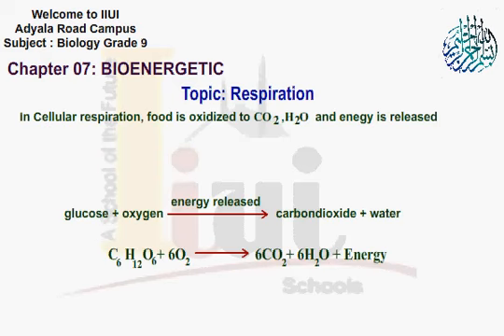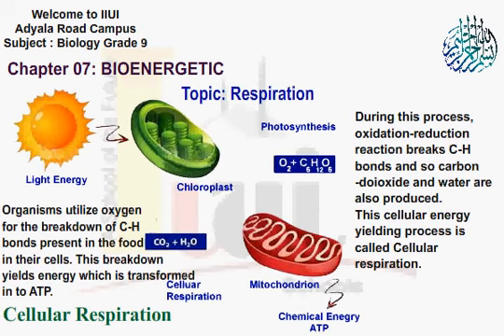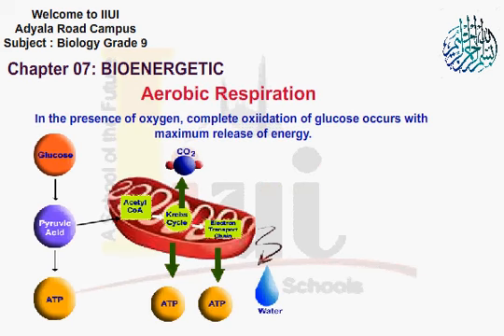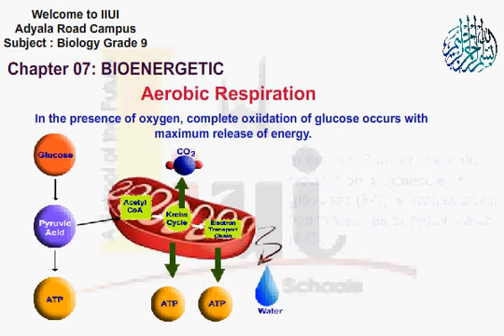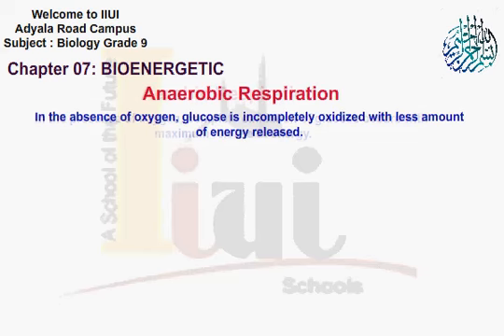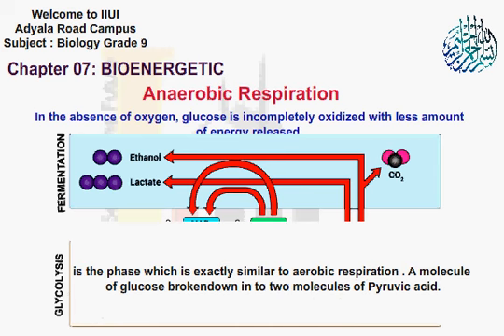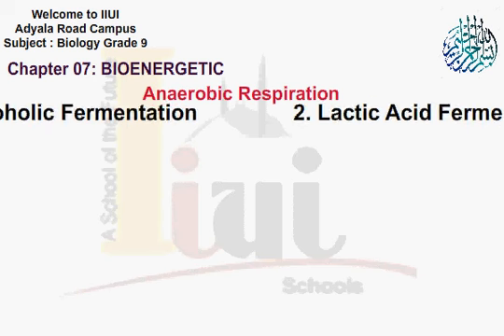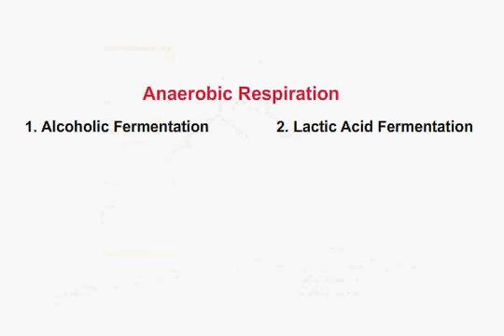Bioenergetic part 1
Lecture for grade 9 Subject Biology